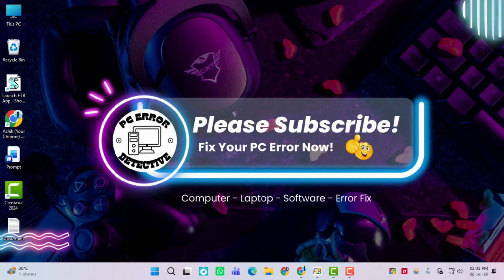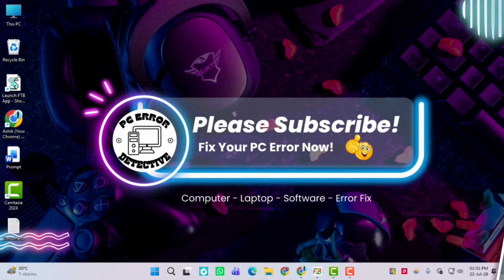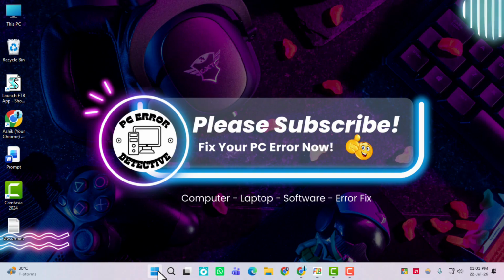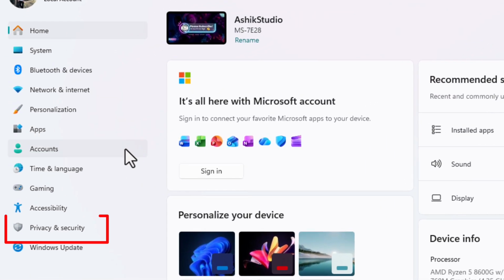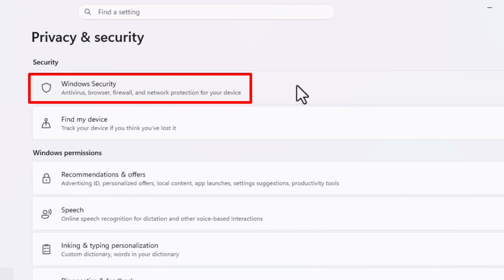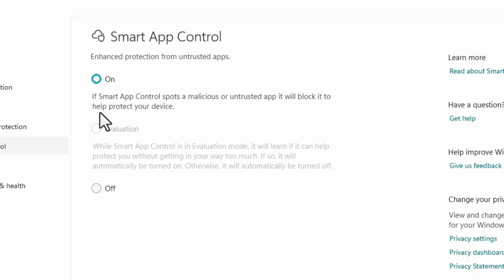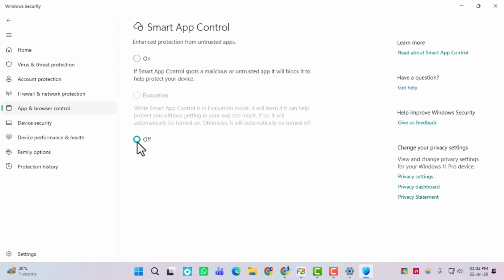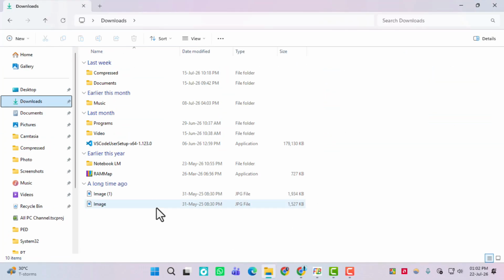Smart App Control Blocked an App? Here's How to Fix It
Trying to install a program on Windows 11 but Smart App Control is blocking it, even for safe applications? This video shows you exactly where to find the setting and how to turn it off in just a few clicks.